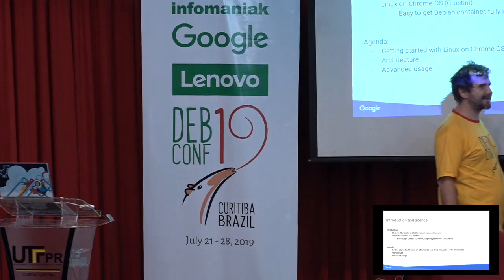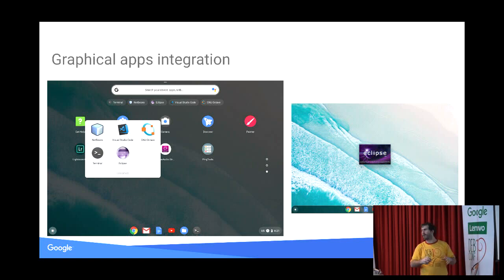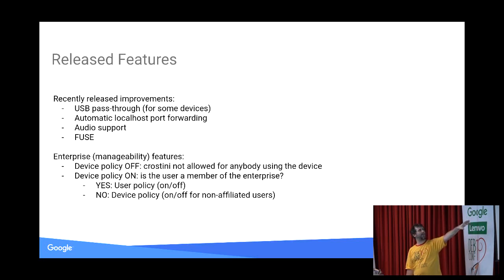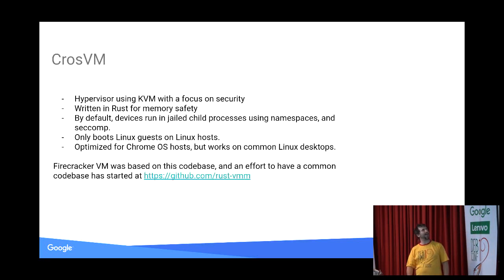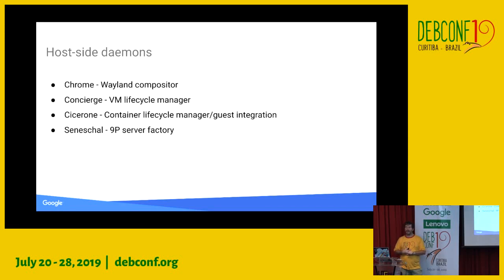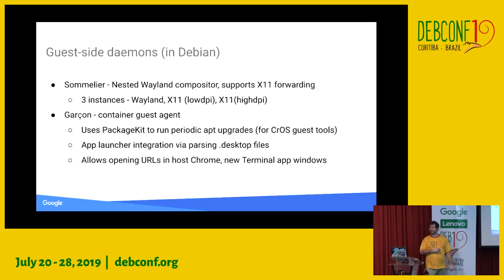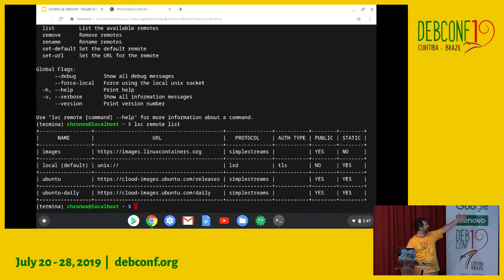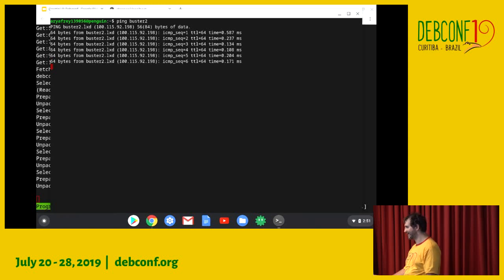Debian, enabling the developer use case on Chrome OS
by Guido Trotter

Chrome OS is Google’s Linux-based operating system that focuses on speed, simplicity and security. From the beginning Chrome OS computers could run Chrome, and a few specially made applications, but since 2016 they also fully support Google Play, enabling users to access millions of Android apps. Chrome OS devices are readily available from many manufacturers.

Since version 69 of Chrome OS, released in the fall of 2018, users can run a Debian GNU/Linux operating system inside a VM and container. This opens the option of running any Linux desktop app on a Chrome OS device, instantly making Chrome OS devices the most easily available Linux computer for a consumer to get.

In this talk we will discuss:
- The architecture of Linux on Chrome OS (aka Crostini), and its rationale
- Its current features and functionality
- Personalizing and configuring your container
- Enterprise features to control linux deployments on Chrome OS
- Roadmap plans, and best ways to ship Linux applications on Chrome OS

Room: Miniauditório
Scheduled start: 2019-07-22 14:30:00